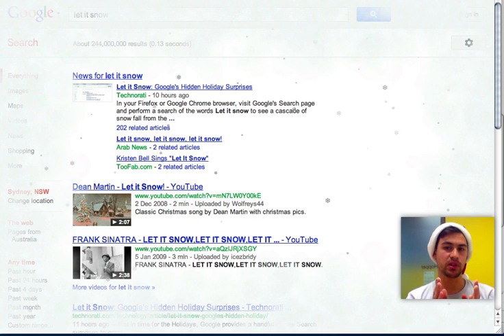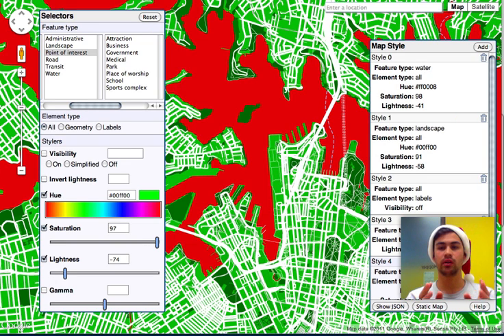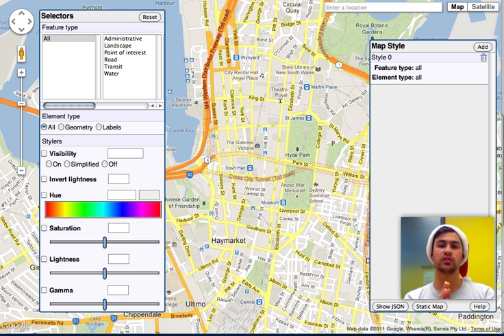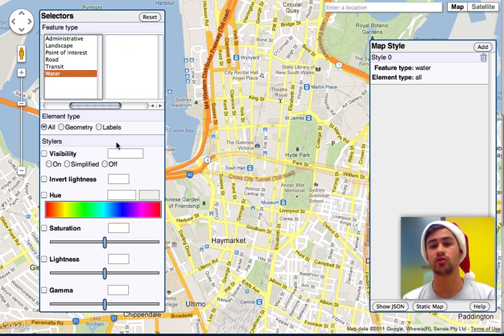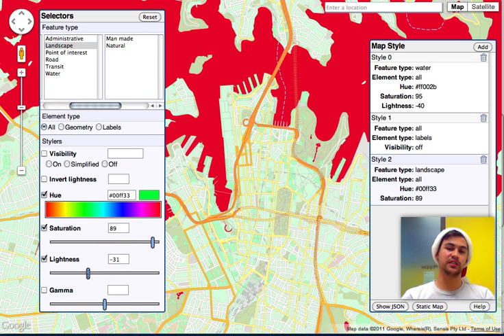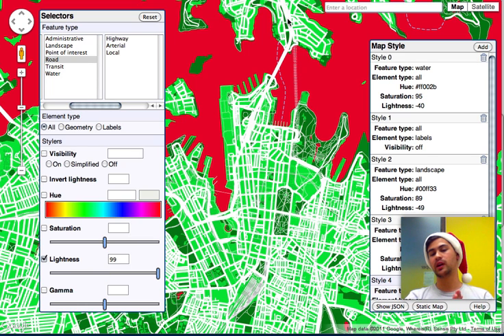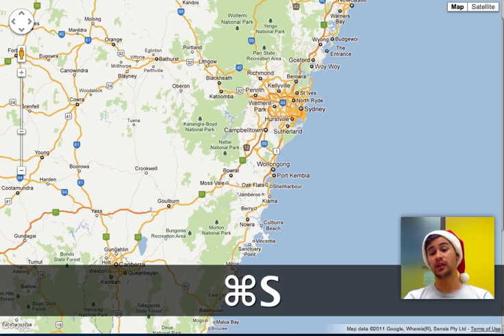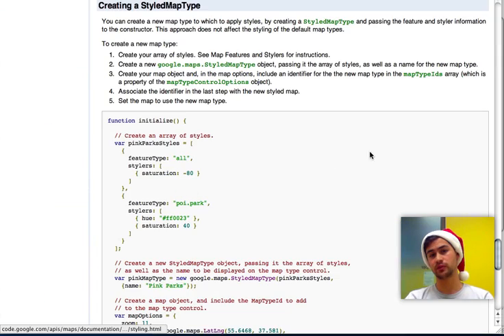Getting started with Styled Maps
Learn how to create stylish maps using the Google Maps API. This video shows you how to create styles, then apply them to new or existing maps.